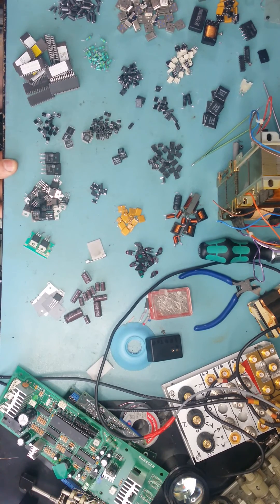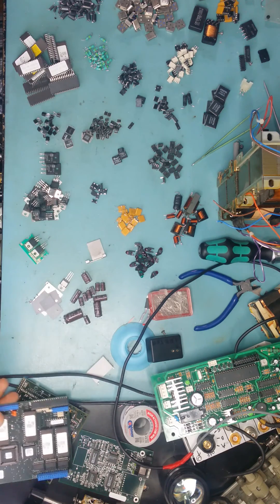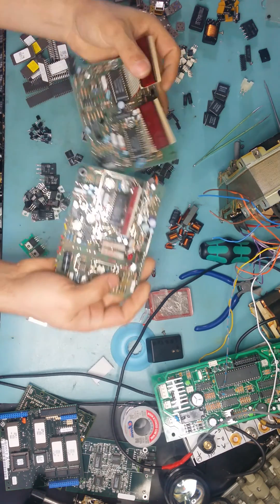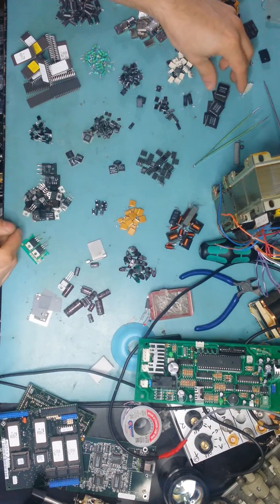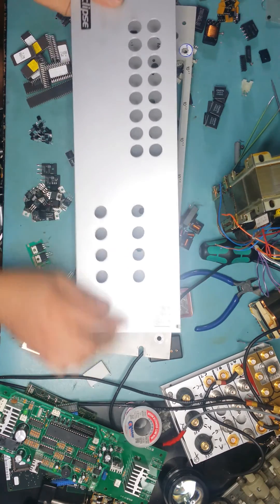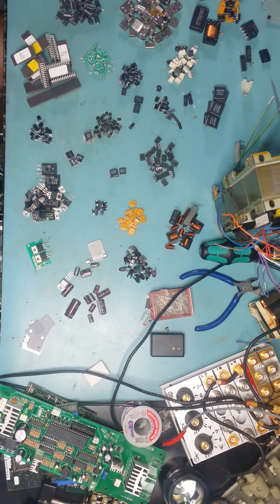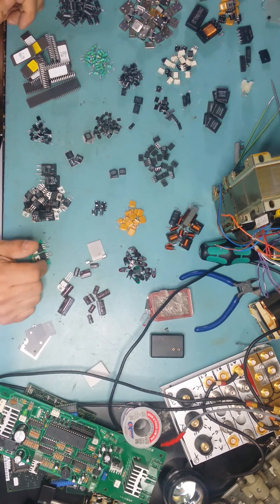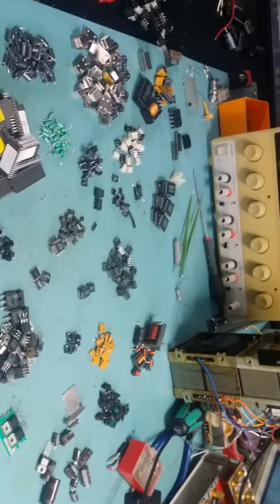Electronics parts salvage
where i get some of my electronics parts from.